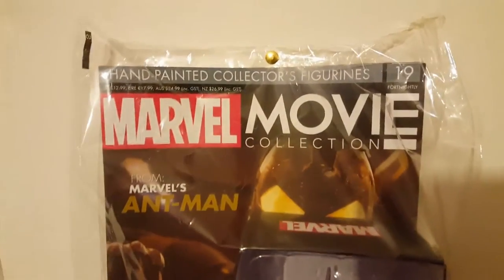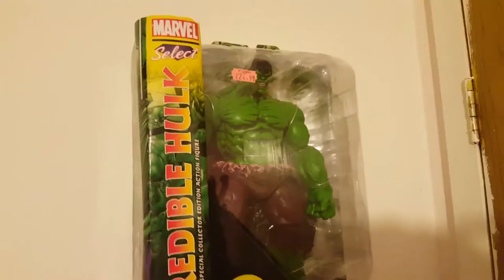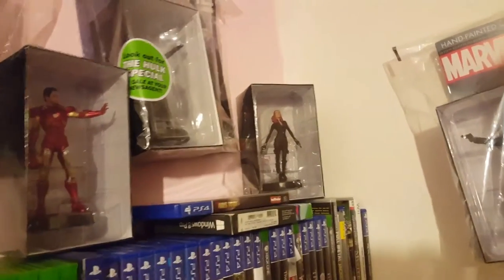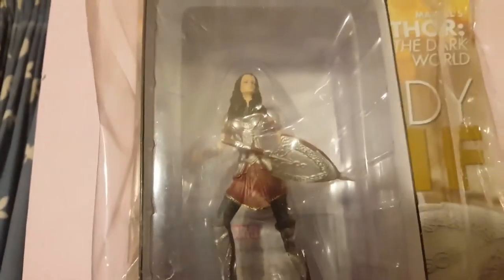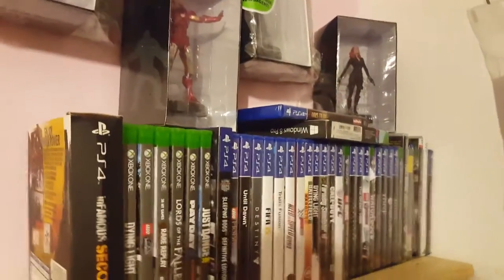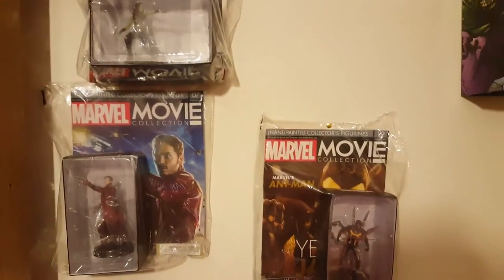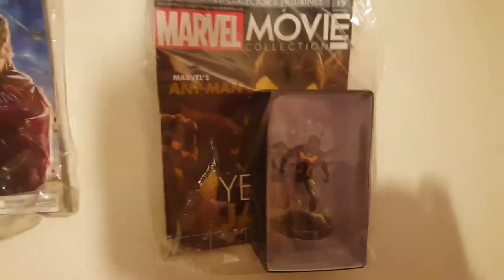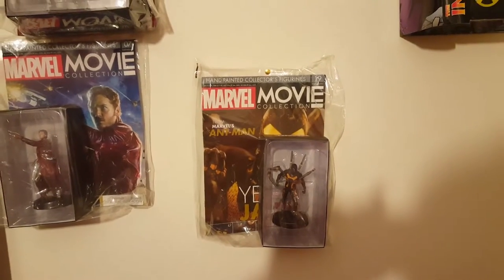(New) Marvel movie figurine collection #19 (Yellow Jacket)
Hi all and welcome to another Marvel movie figurine collection video. This time it's Yellow Jacket from Ant-Man this figurine is number 19 or issue 19 and it looks nice.